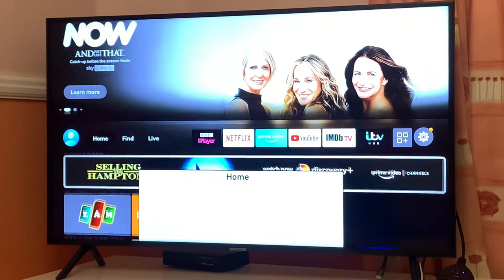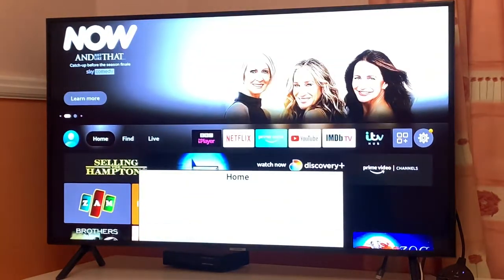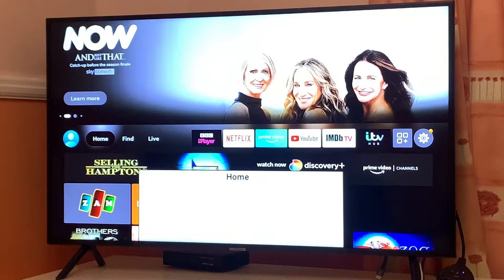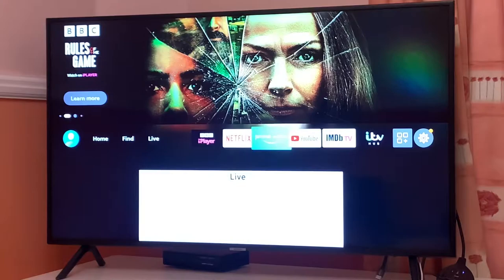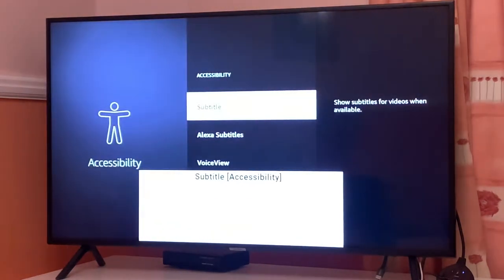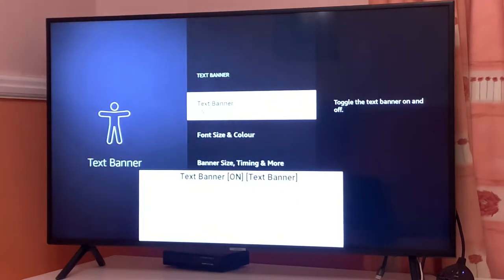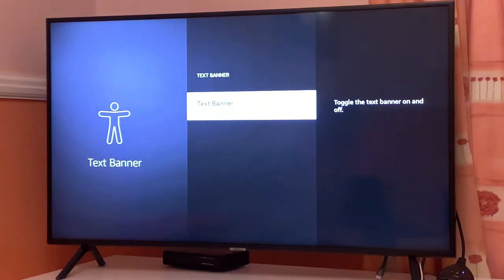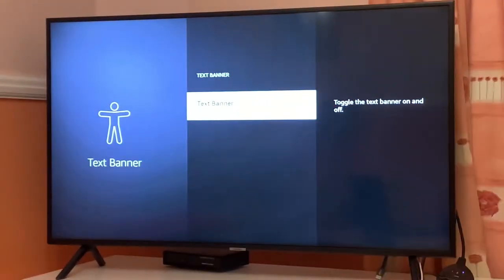Fire stick lite - How to remove white box which Keep coming on screen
Fire stick lite - How to remove white box which Kee coming on screen

Simply go to your settings
Accessibility
Text Banner
Switch it off

Also you can disable it from remote control by holding the play / pause button for 2 seconds

Thanks